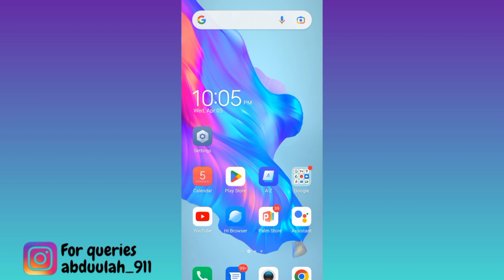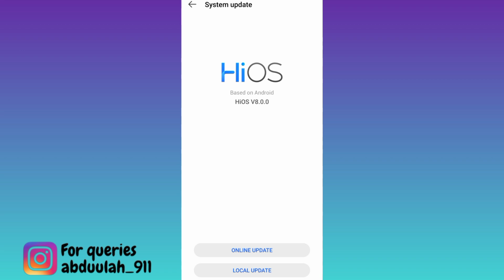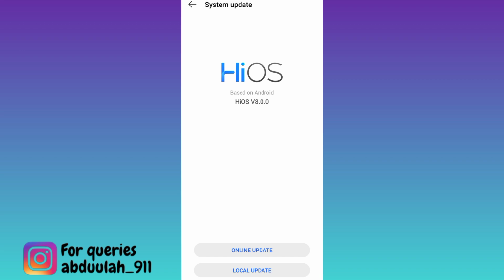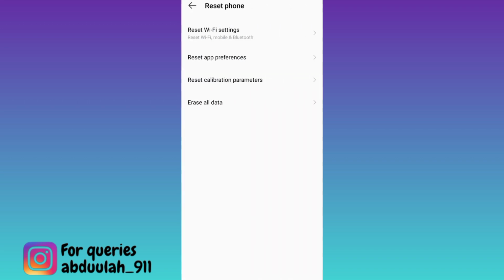[2023] How to Fix Fingerprint Option not Showing in Android?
In today's video, I am going to show you how you can solve the fingerprint option now showing in your Android phone. If the fingerprint in your Android phone has stopped working and in the settings, there is no option showing fingerprint then this video is for you. So sit back and learn how to fix the fingerprint option not visible in phone settings.